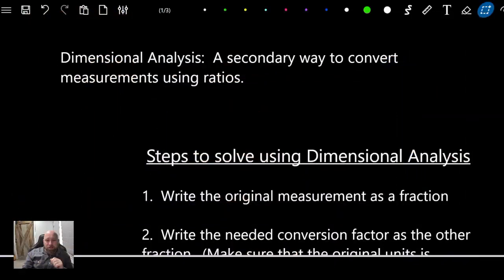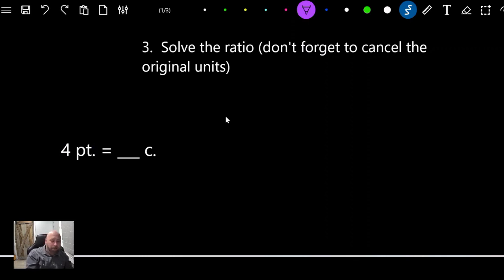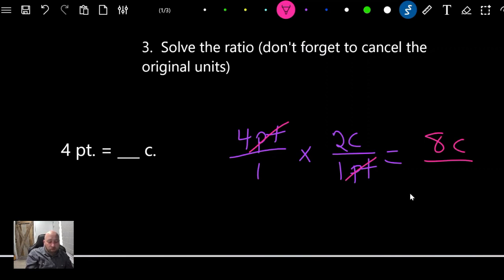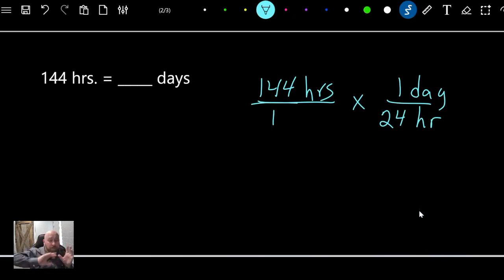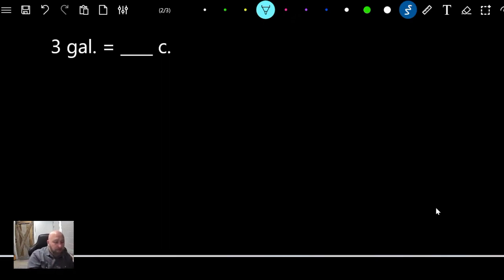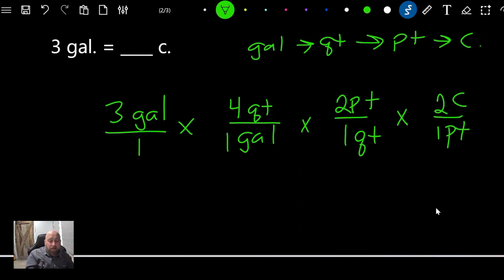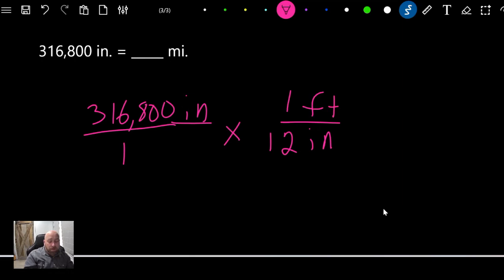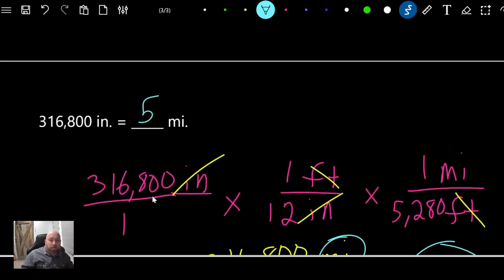Intermediate Math Lesson 6.5 Dimensional Analysis